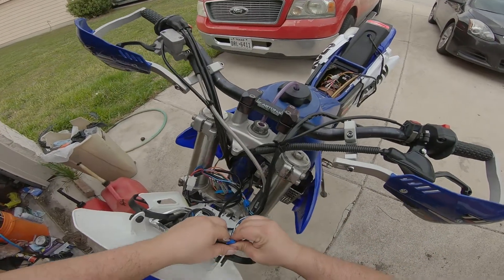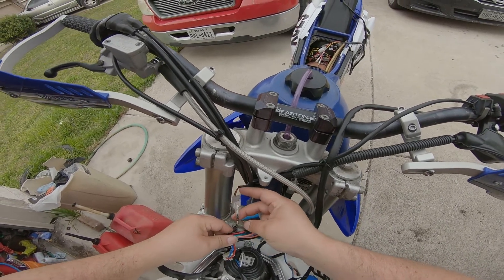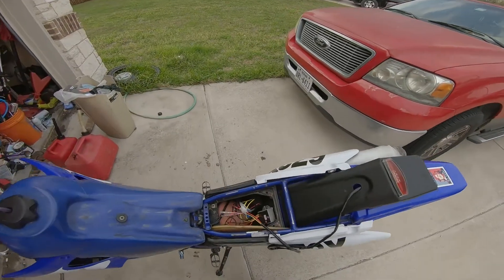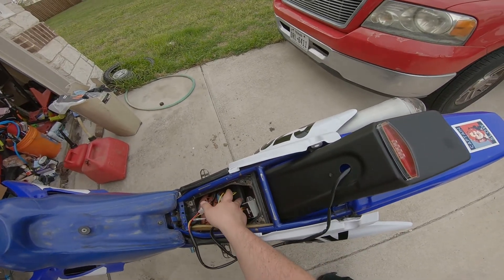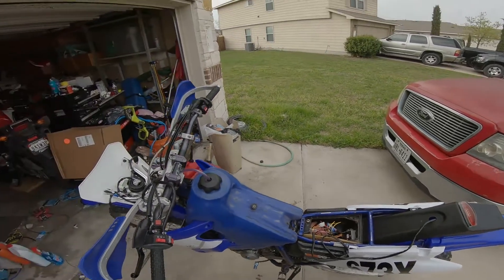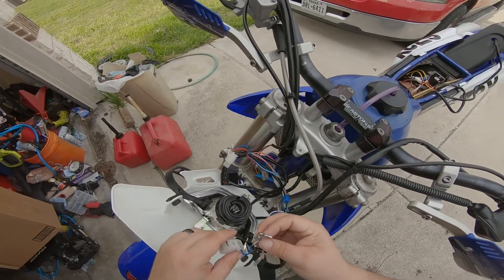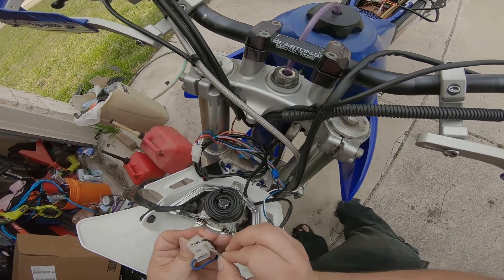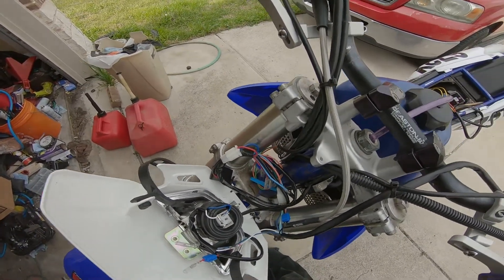Converting a WR400F from AC to DC Part 7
Part 7, THE HEADLIGHT LIVES! Also a not so professional way to secure the rear fender light for drilling and attachment. Bear with me there are a LOT of videos in this series as I decided not to do a few 2 hour videos but instead break them into digestible chunks.

I won't sell you anything unless you know that I have been trying to reach you about your car's extended warranty.